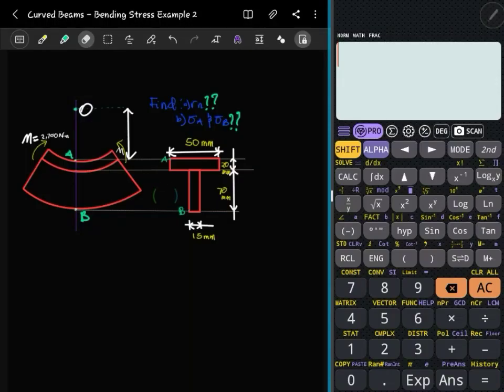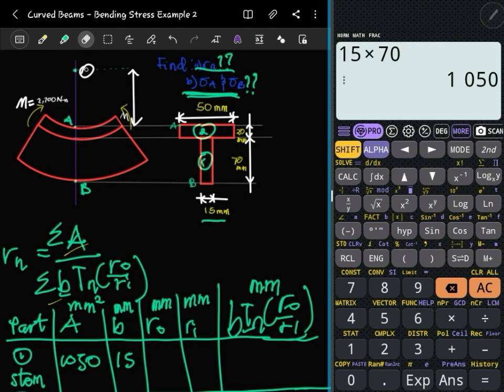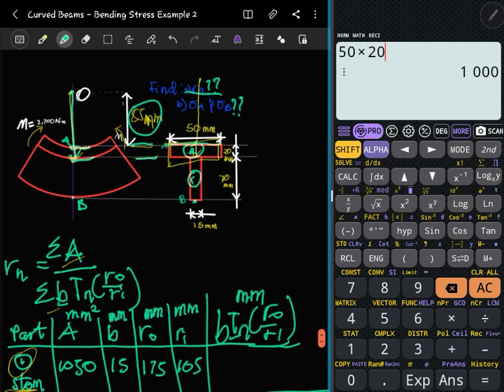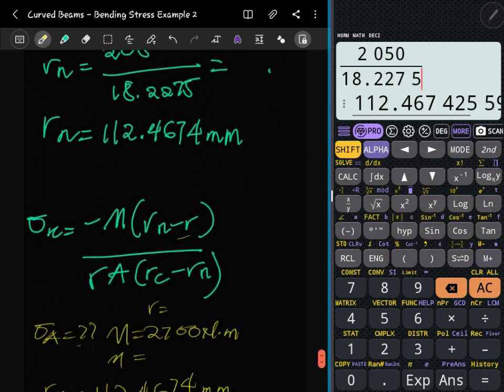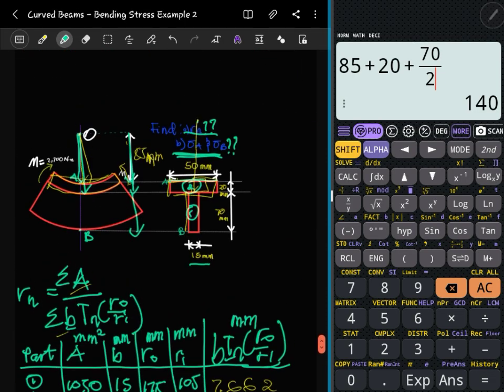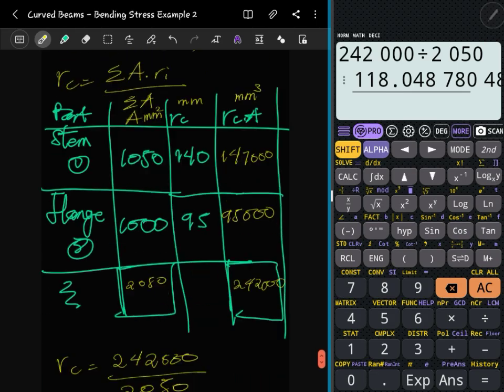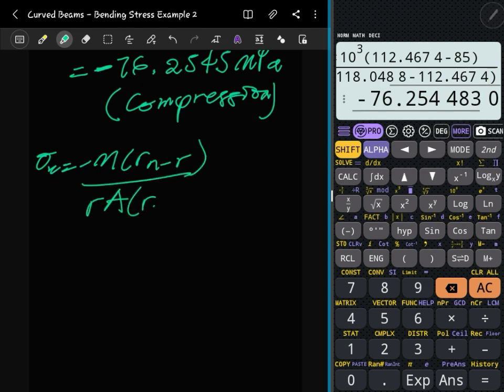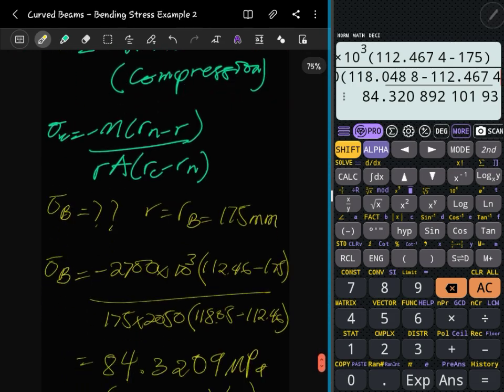Curved Beams - Bending Stress Example 2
Learn how to calculate stresses in a curved beam with this step-by-step solved example. This tutorial covers finding the neutral radius (Rn), centroidal radius (Rc), and bending stresses at critical points A and B.

0:00 - Problem Introduction
1:15 - Finding Rn (Neutral Radius)
4:30 - Calculating Rc (Centroidal Radius)
11:20 - Stress Calculation at Point A
13:40 - Stress Calculation at Point B
16:50 - Results Summary